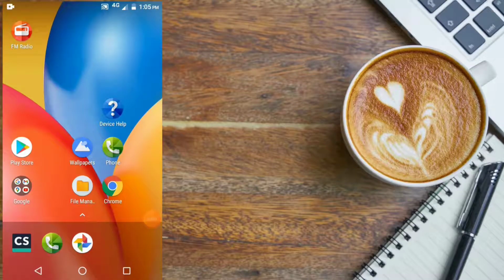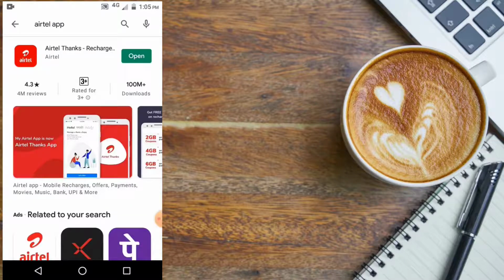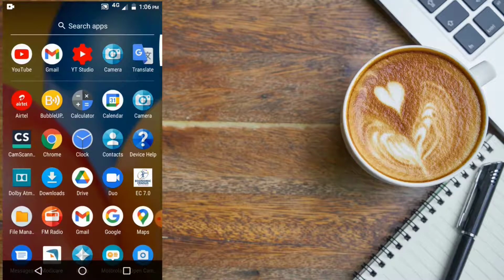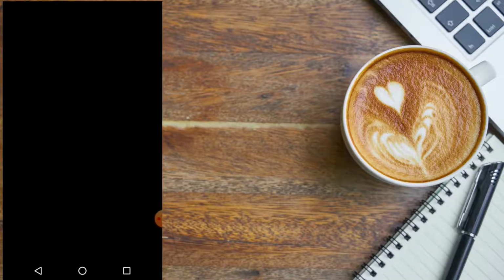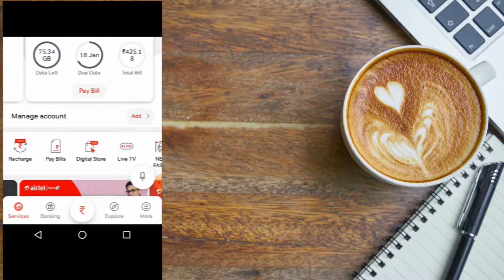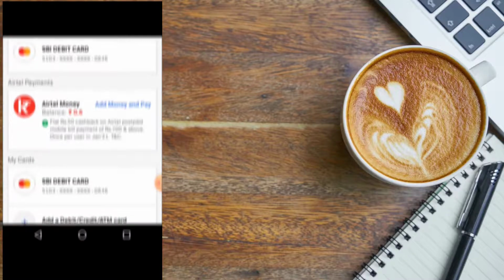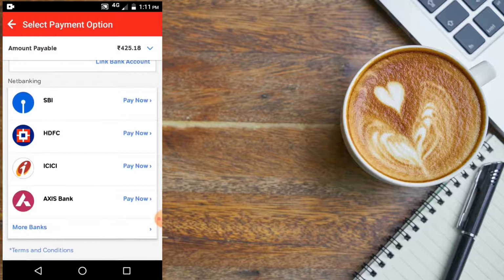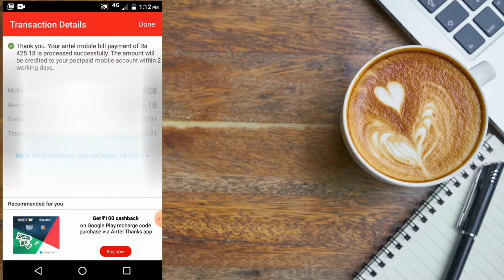How To Pay Airtel Postpaid Bill Using My Airtel App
I Have Been Using Airtel Sim Since Long Time, That's Why I Made Video On How To Pay Airtel Postpaid Bill Using My Airtel App.